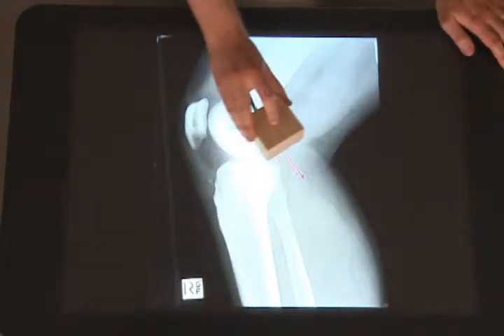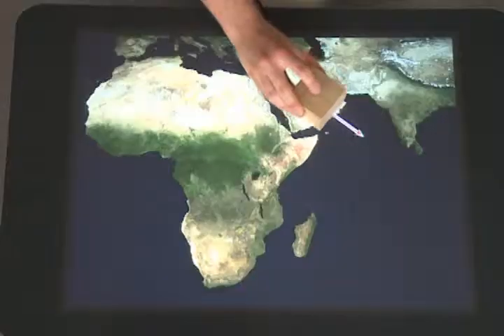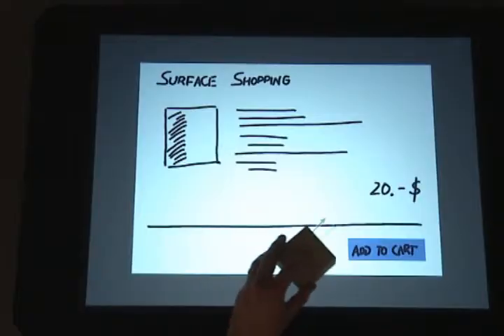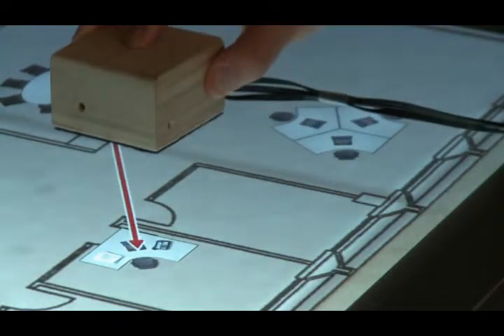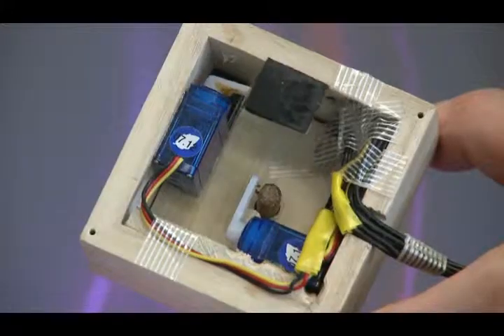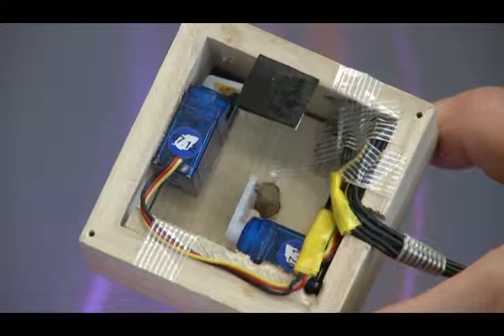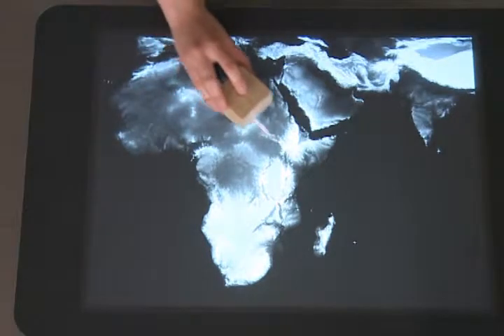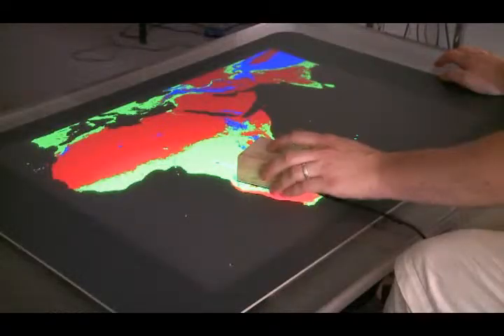Haptic Tabletop Puck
The haptic tabletop puch enables people to explore haptic interaction on tabletop computers